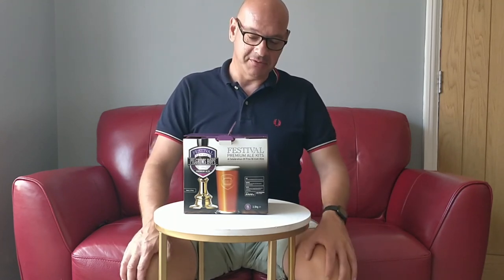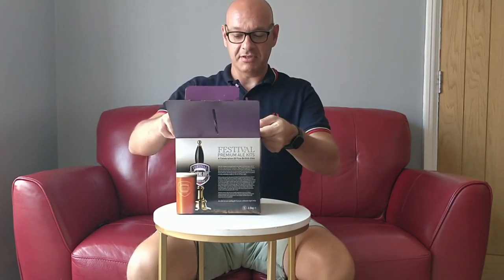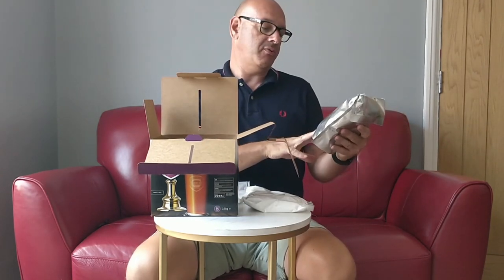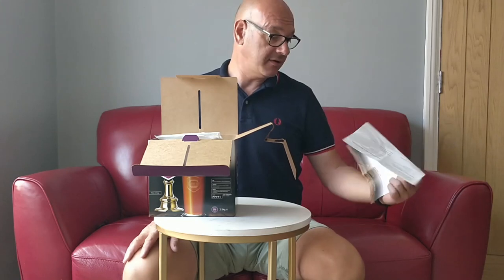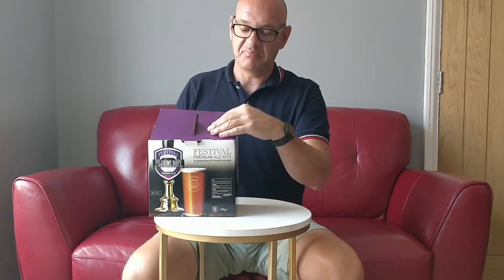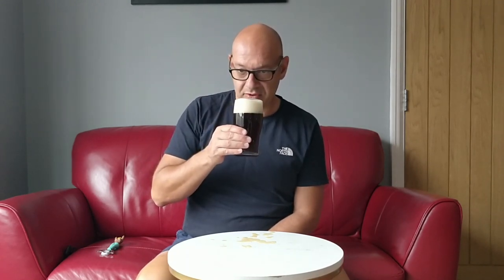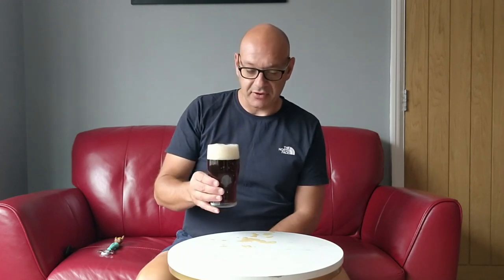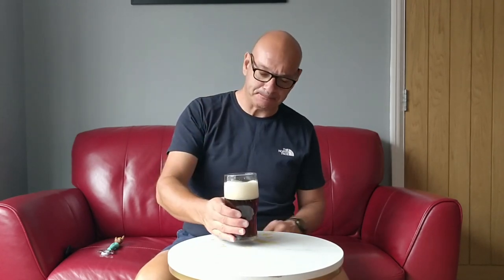Festival Pilgrims Hope | Kit to Glass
This time I brew the Festival Pilgrims Hope Bitter. This is an all extract home brew beer kit, which produces a dark, hoppy bitter. Just like all of the Festival kits I've tried, It came it really well and I was really pleased with the result. If you are new to home brewing and like this style of beer, then I would definitely recommend it.